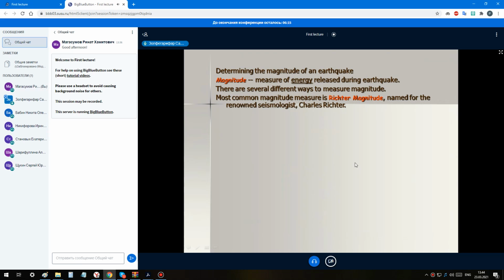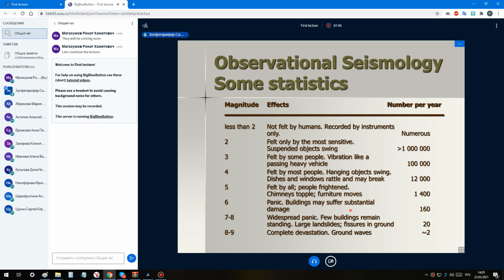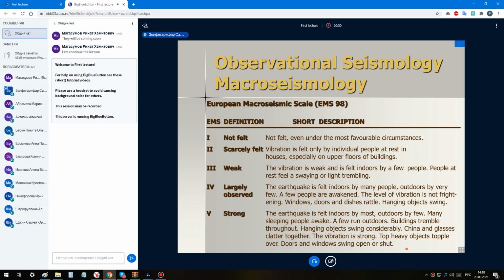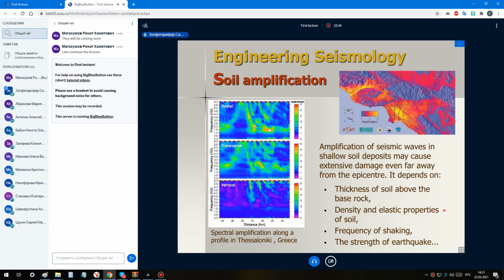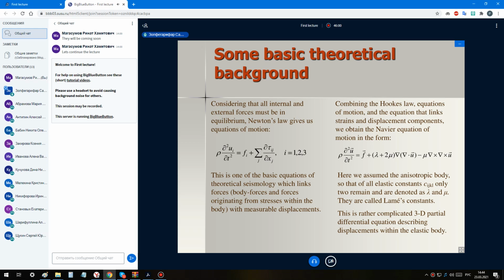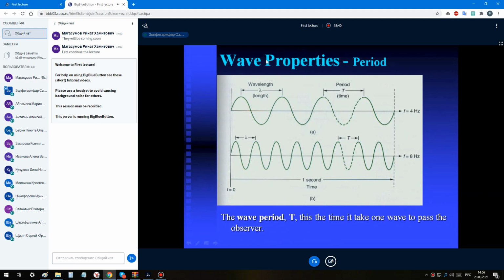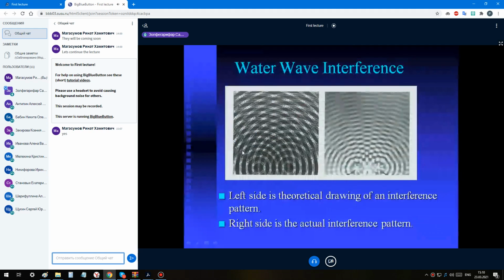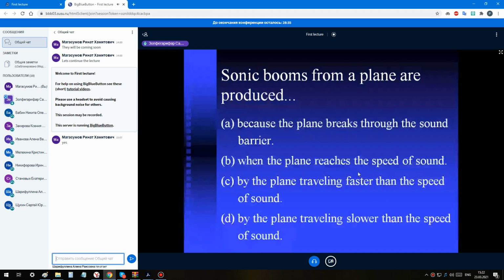Особые воздействия 23.03.2021